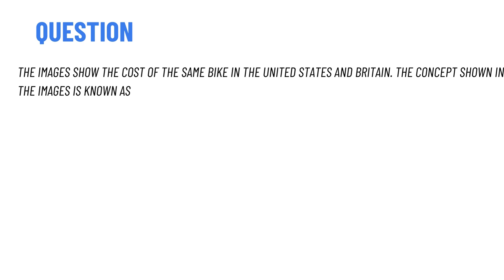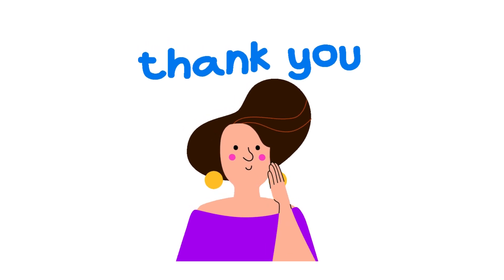The images show the cost of the same bike in the United States and Britain.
The images show the cost of the same bike in the United States and Britain. The concept shown in the images is known as